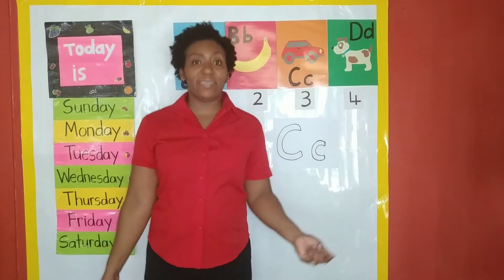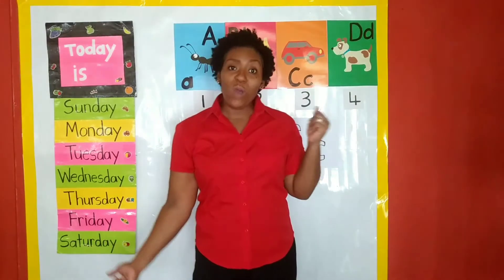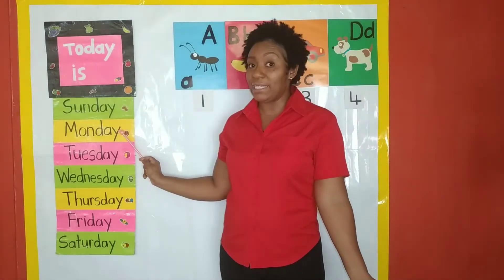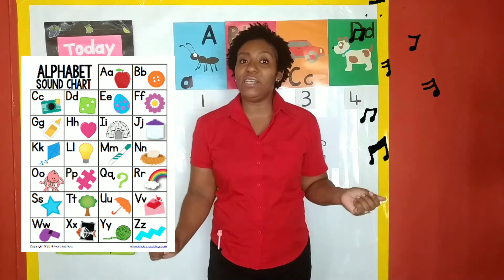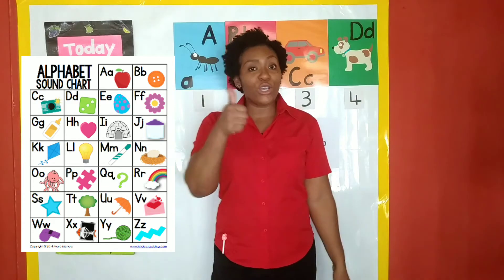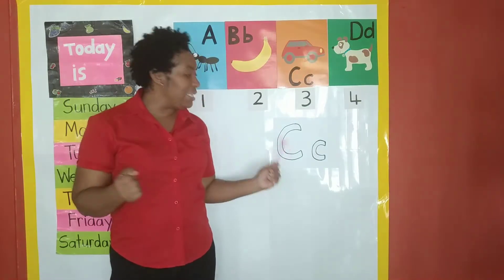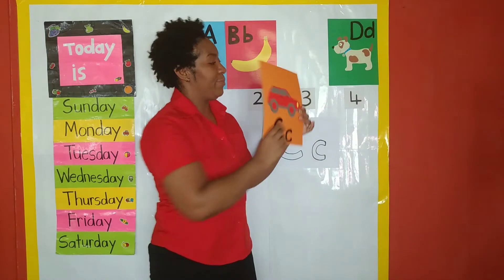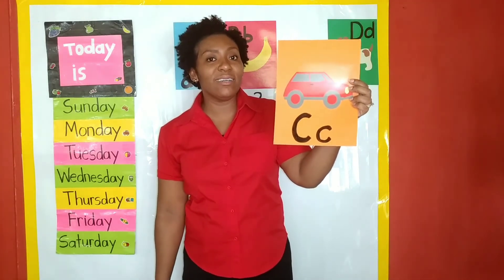THE LETTER OF THE WEEK SERIES (Letter Cc)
The letter of the week is letter Cc!!

Letter recognition is a key step in a child's ability to learn to read and write. After learning letter recognition, a child will progress on to learning letter sounds.

LIVE...LOVE...TEACH !!